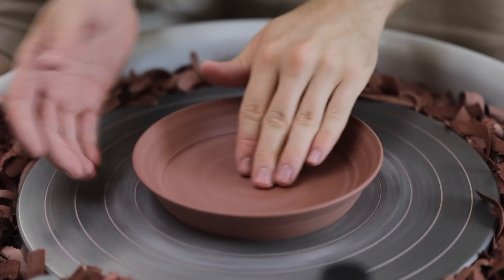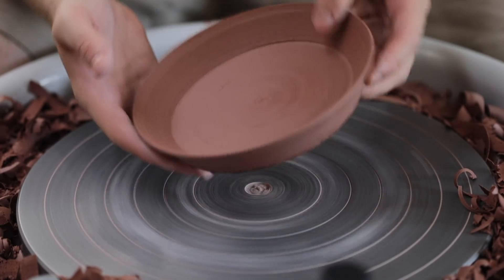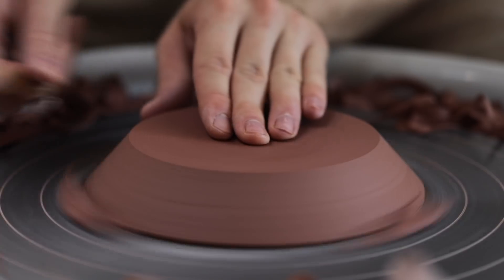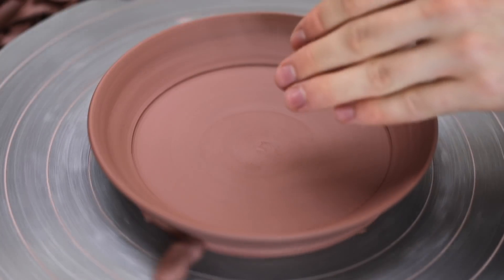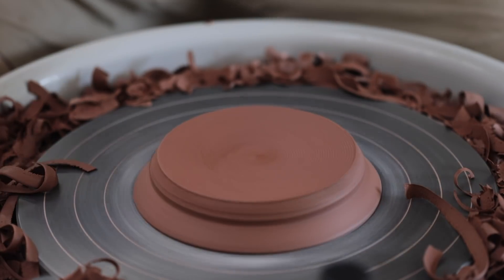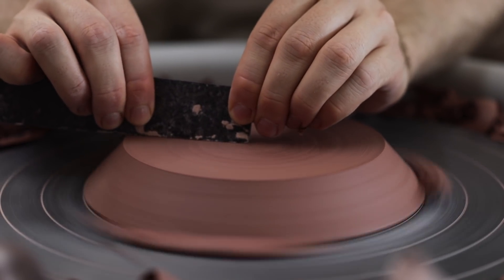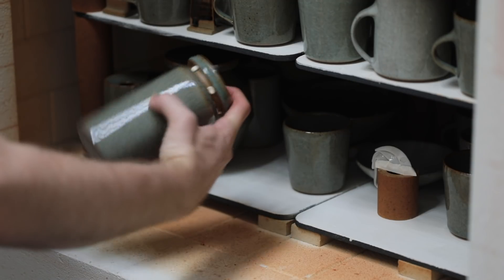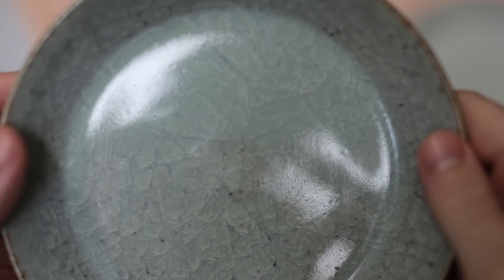Trimming a Simple Stoneware Side Plate — Narrated Version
In this week's video I'm trimming a simple little dish, one of a handful of flatware pieces I made recently towards the end of my last making cycle. Short and sweet this week as it's been a tremendously busy week packing orders for five days straight—as this goes live I'll even be on a rare, long weekend away holiday, so if I don't reply to your comment that's the reason why!

Timecodes:
0:00 - Introduction
0:14 - Trimming begins
1:32 - Using foam as a support to trim the base of the plate
2:09 - Trimming the base
4:06 - Stamping my maker's mark
8:22 - Wheel clean up
8:34 - Unpacking the kiln
9:44 - Finished pieces